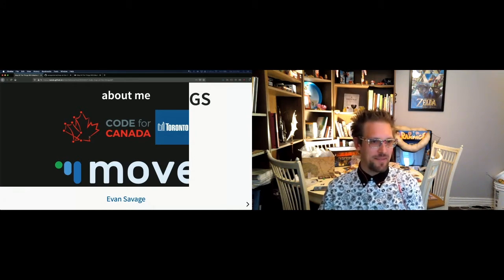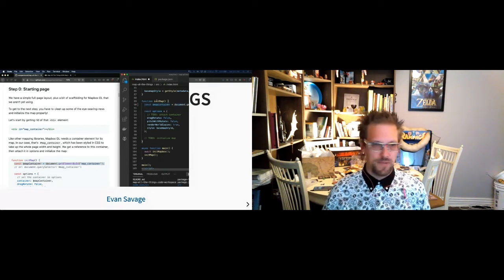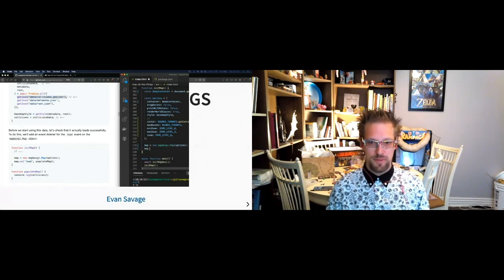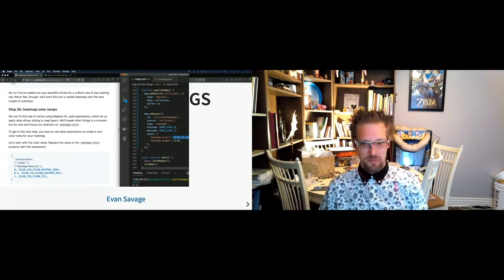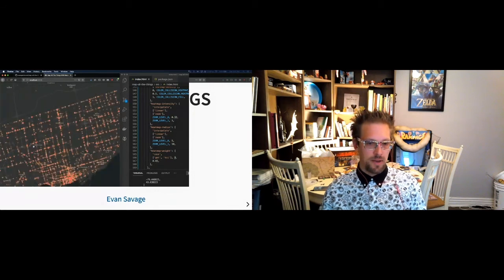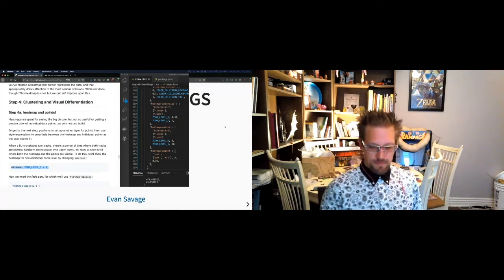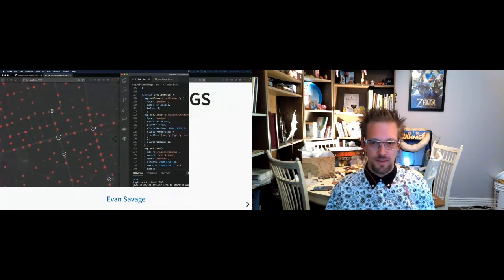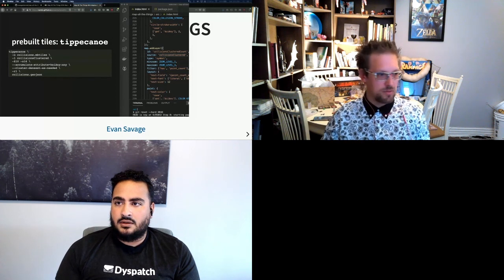Evan Savage - Map All The Things With Mapbox Gl! - Startup Slam 2020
Come learn how to map millions of features while keeping your visualizations understandable and navigable for your users!  In this session, we'll use Mapbox GL and open data from the City of Toronto to cover tools and techniques for mapping large datasets.  From Mapbox GL basics to vector tiles, heatmaps, and clustering, you'll learn several ways to harness the power of these datasets in your applications.  Although we'll focus on web-based applications, many of the same techniques can be used alongside Mapbox mobile SDKs to power map-based experiences on mobile.

Session Requirements: You'll get more out of this session if you have some experience with frontend (HTML / CSS / JavaScript) development and are comfortable using npm or similar JavaScript package managers.  Previous experience with mapping and/or data visualization also helps, but is not required.